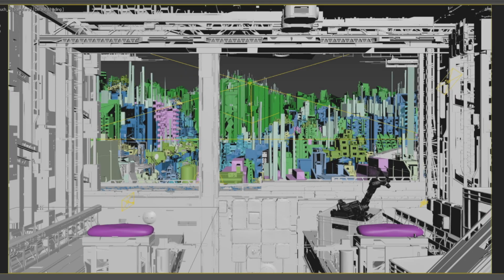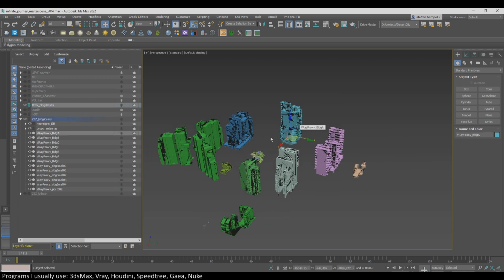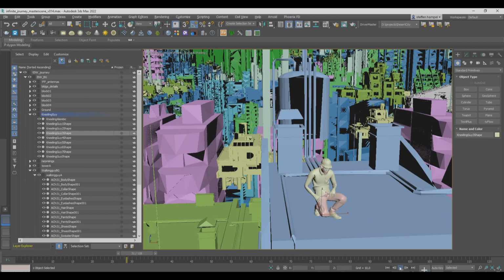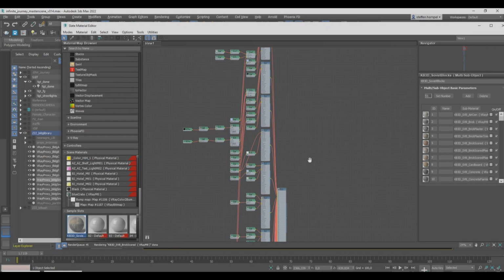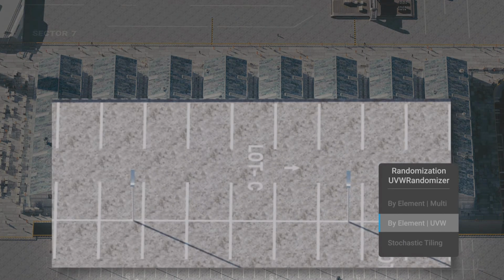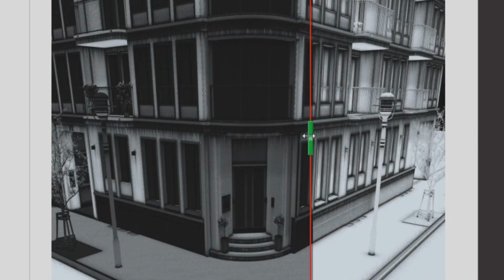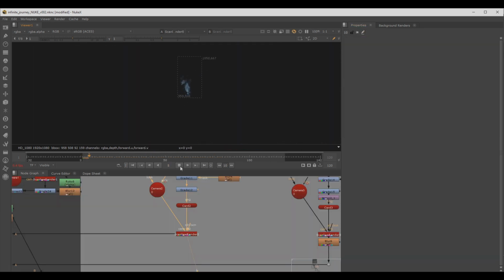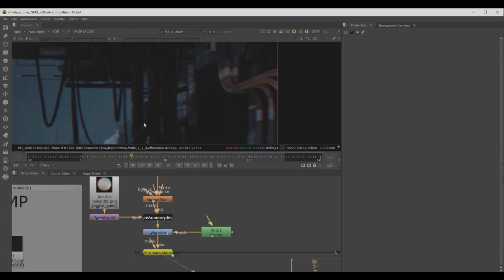How I created my INFINITE JOURNEYS entry | 3DSMax, Vray, Nuke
This is the promised tutorial. I know I did not show everything - still I hope you could learn something from this.